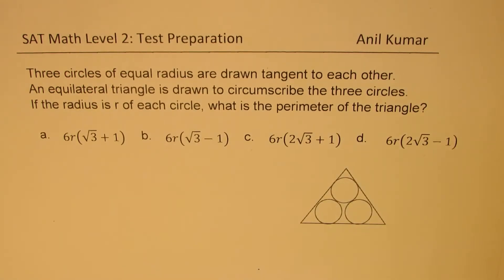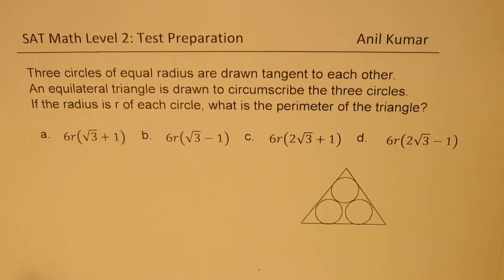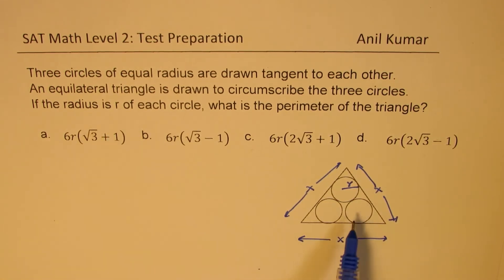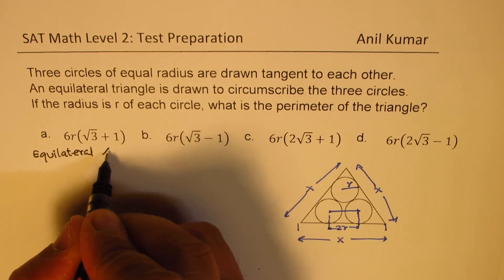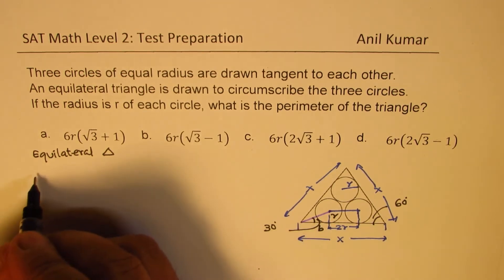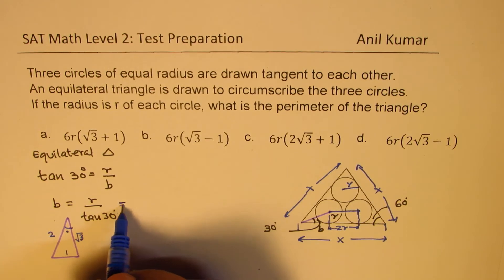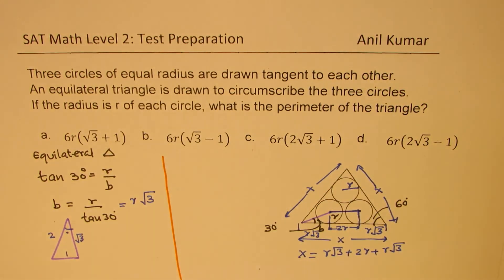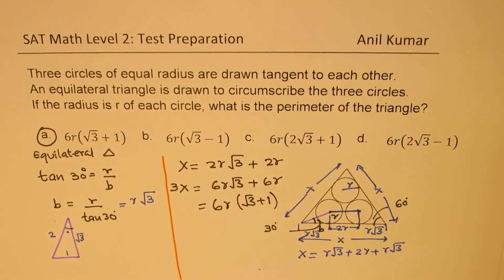6r(√3+1) Three Circes inscribed in Equilateral Triangle Find Perimeter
Three circles of equal radius are drawn tangent to each other.
An equilateral triangle is drawn to circumscribe the three circles.
If the radius is r of each circle, what is the perimeter of the triangle?

a. 6r(√3+1) b. 6r(√3-1) c. 6r(2√3+1) d. 6r(2√3-1)